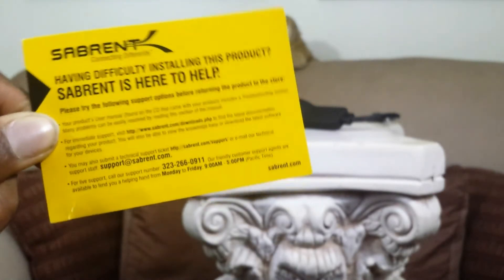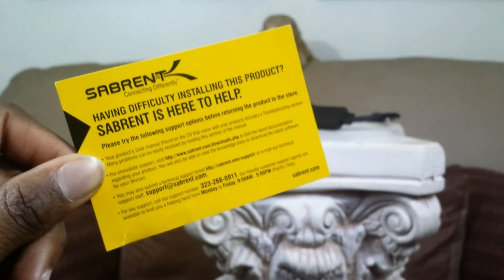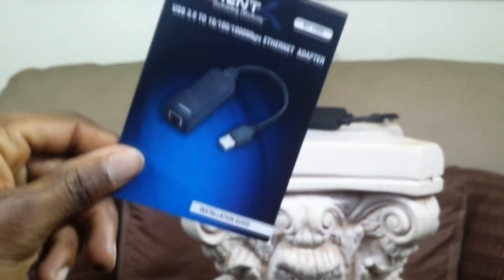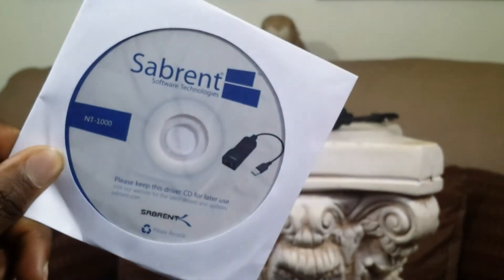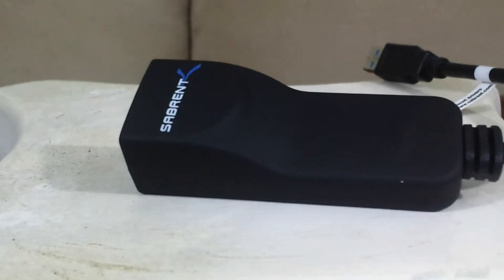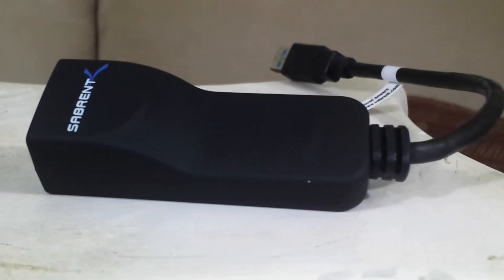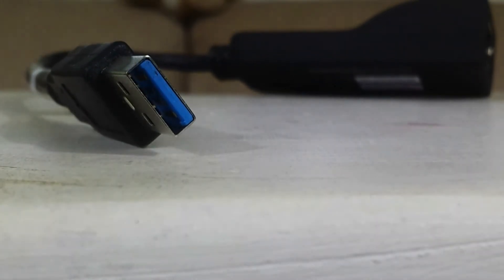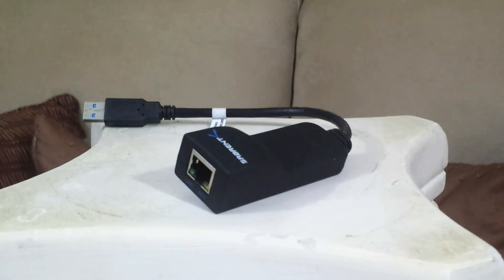Unboxing: Sabrent SuperSpeed USB 3.0 to Gigabit Ethernet Adapter (NT-1000) (HD) | GeekHelpingHand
The ultrabooks and new computers that are being sold nowadays (as of 2014) usually don't have a ethernet port in order to help keep them super-slim. That's why Sabrent produced this here product in which you can purchase and find more info via the links in this description.

LINK to Product(s):
- Amazon US